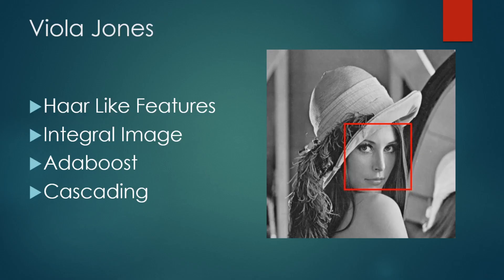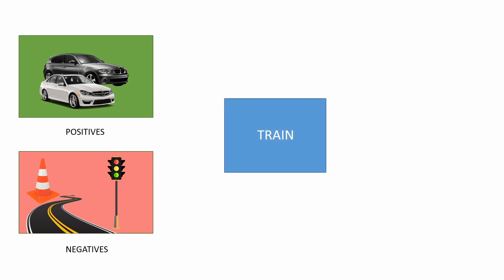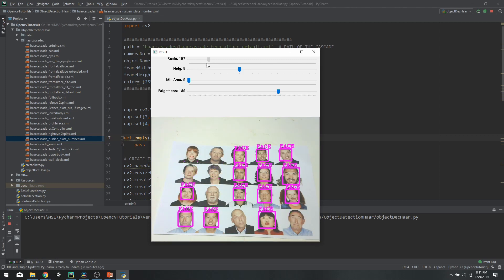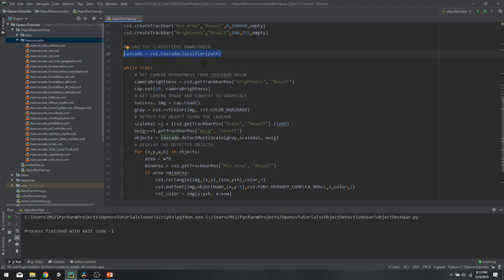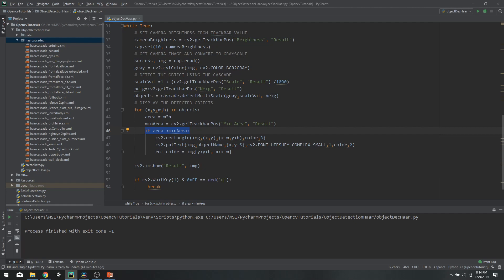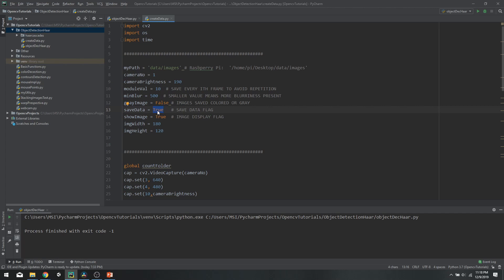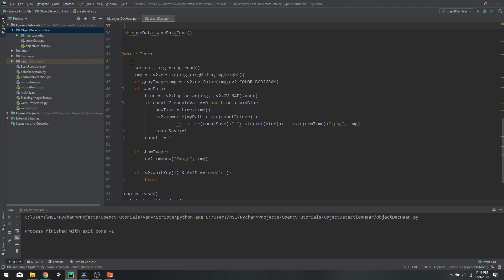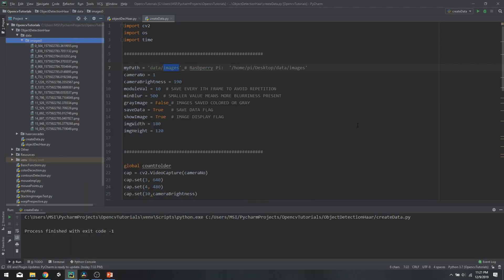CUSTOM HAARCASCADE - Data Collection And Training Process Made Easy [10]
Object Detection using the Haar cascade. We will learn how to run pre-trained models and how to collect data for custom Objects. Later we will train using this data and create an Xml file for deploying it in python and OpenCV.

Code & Complete Course:
coming soon

Premium Courses:
✔️ Computer Vision Game Development Course: